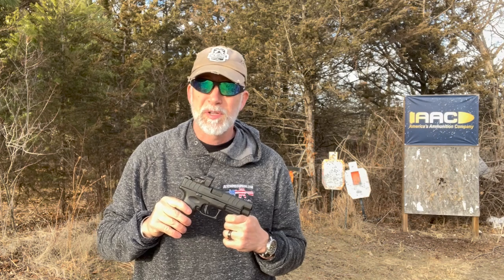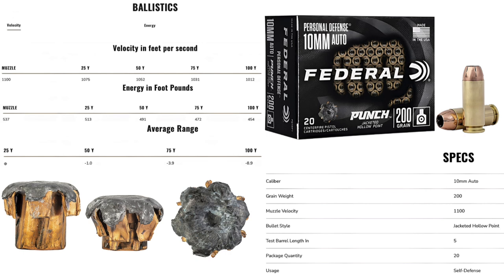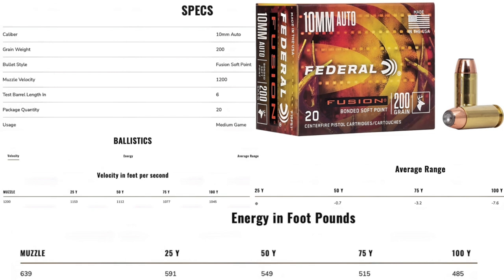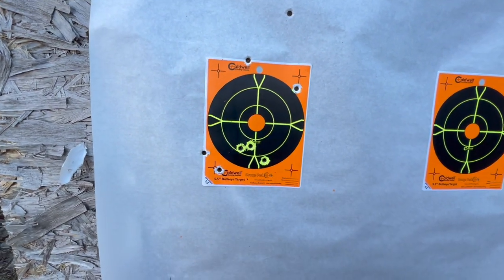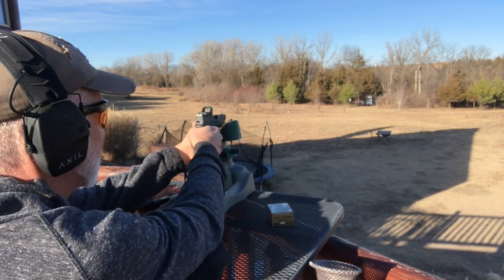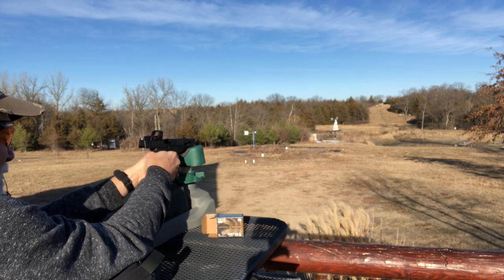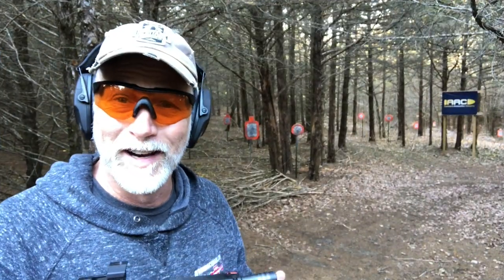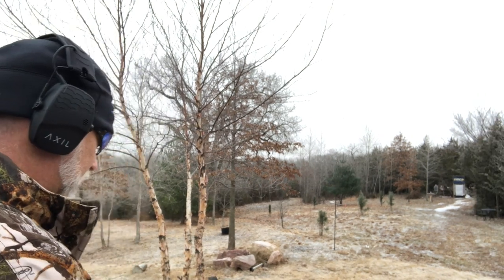Springfield XDM Elite 10mm - WHY a 10mm???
(links below) The 10mm has been around awhile.  Does it have "PUNCH"?  Is it "manageable"?  How accurate is it and how far can we take it?  Is the XDM a "MATCH" gun?  Only one way to find out!

DON'T MISS THE DEALS, sub below.

More CRAZY STUPID DEALS - You can also find them on X..(aka "twitter")

Looking for the BEST..CHEAPEST deals on a gun or accessories?  Great place to start for finding what you are specifically looking for.

BeyondSeclusion

Drew